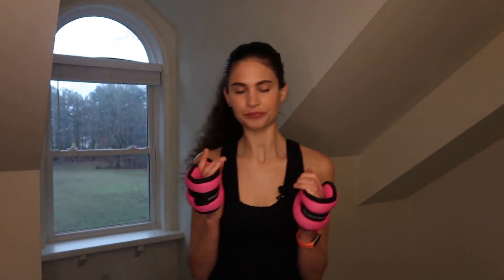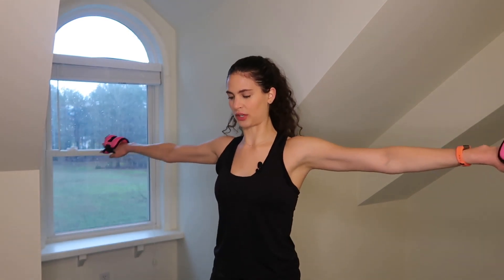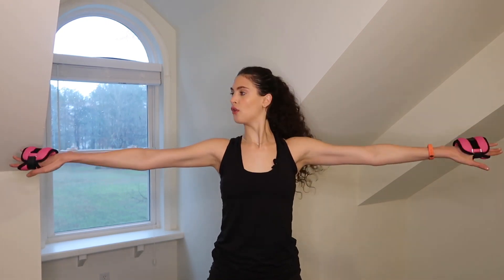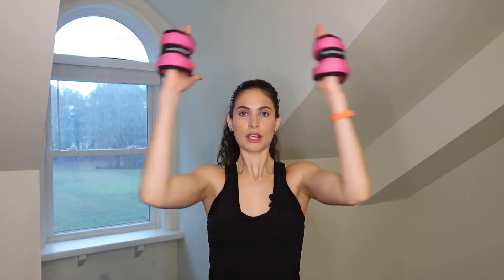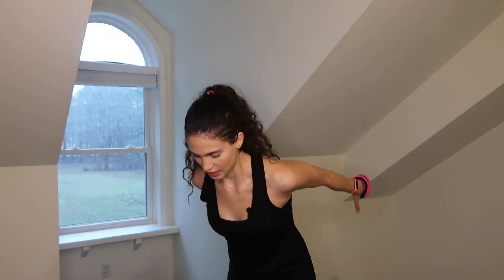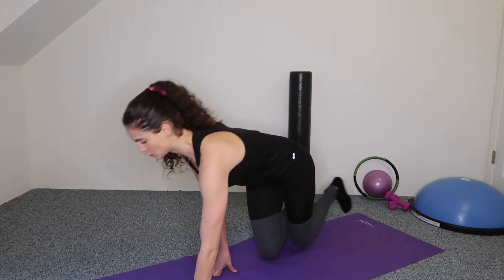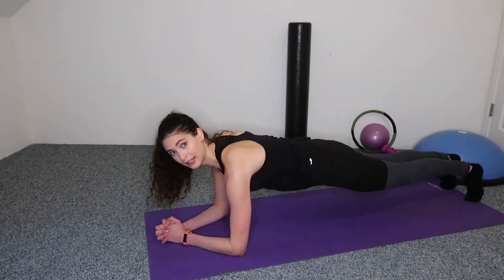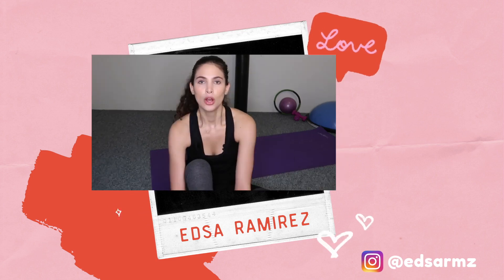8 MIN ARMS WORKOUT 💪 | LONG-LEAN-TONED MUSCLES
Hi Guys!!
I wanted to share with you a quick and effective workout to  shape and tone your upper body. I personally don’t use heavy weights but high repetition. I have found that this makes the muscles elongate and become more toned.
Im using 1 pound ankle weights in my hands but you have the option to use cans (soup, vegetales).
Try to do this routine 2-3 times a week and add some walking before to warm up and some stretching after.

Ankle weights